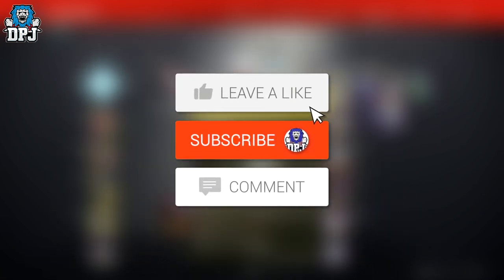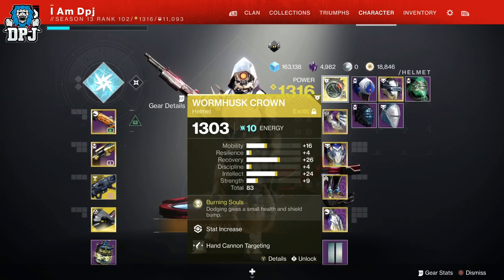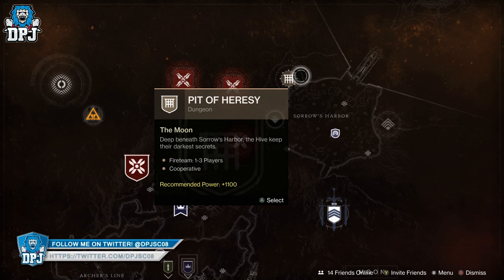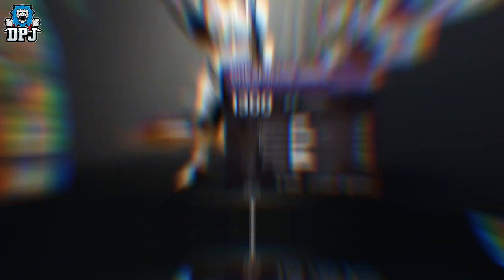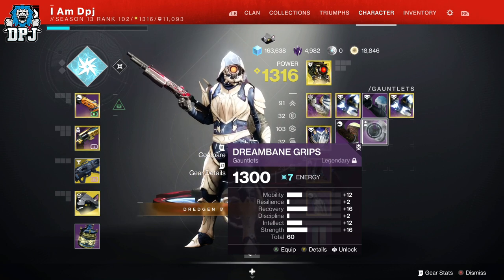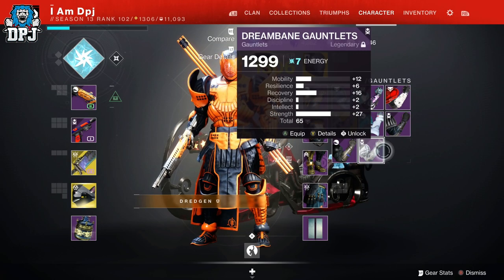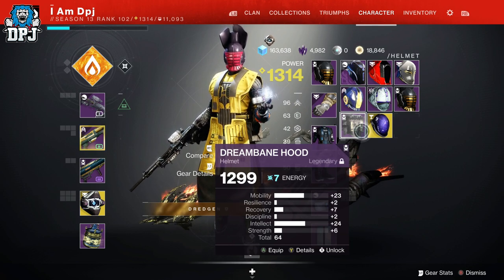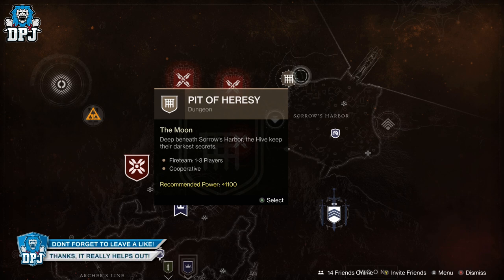Destiny 2 - HOW TO GET EASY HIGH STATS ON ARMOR FOR BEST BUILDS - PvE & PvP - Guide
Easy High Stat Gear For BEst Builds In Destiny 2